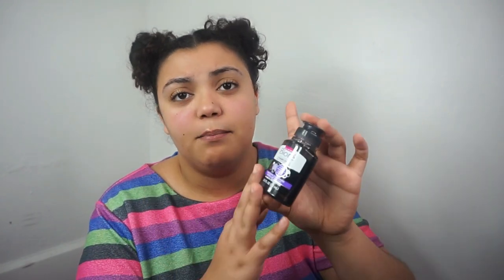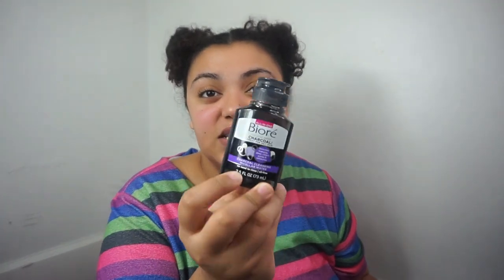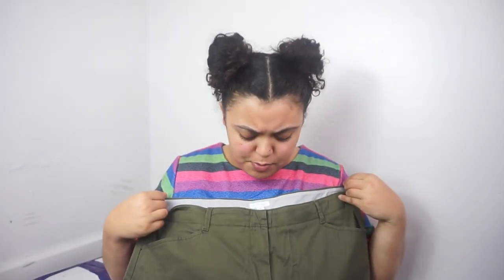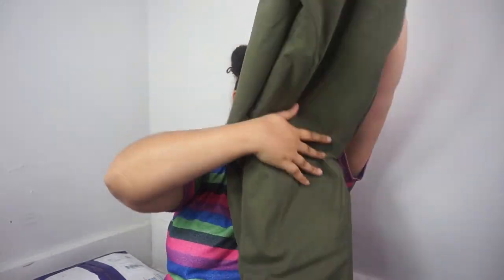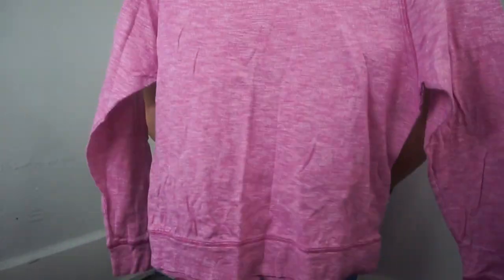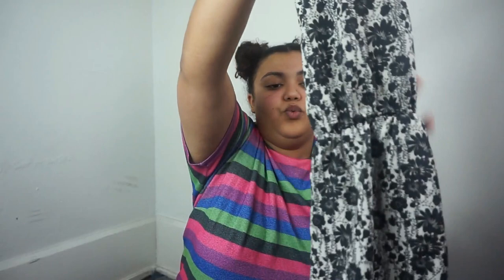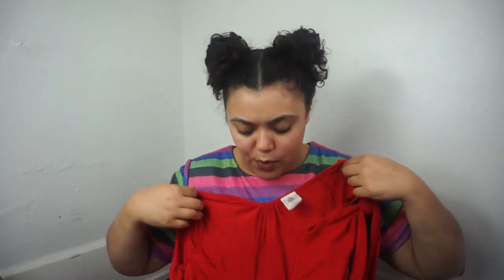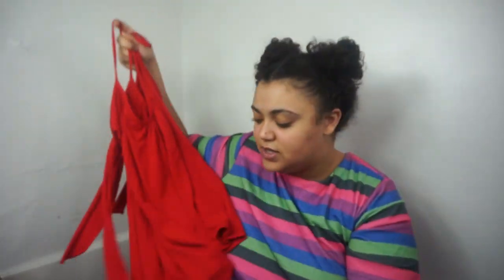UNBOXING | 3 boxes full of lots of goodies!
Unboxing 3 boxes for you guys! One is from PinchMe and has lots of samples for me to review, a box from @resellthreads, and a box from @financiallyfitmilennial_.

Jen & Taylor
@resellthreads on Instagram and eBay
@jwebbpaw on Poshmark
@tspar96 (mystery boxes listed there) on Poshmark

Lattice
@financiallyfitmillennial_ on Instagram and YouTube
@ffmillennial on Poshmark

If you use my personal code SHYLEENSHAWN when signing up for Poshmark - you'll get $5 off your first purchase and I'll get $5 when you make that first purchase!

Poshmark | @shyleenshawn
Mercari | Shyleen Shawn